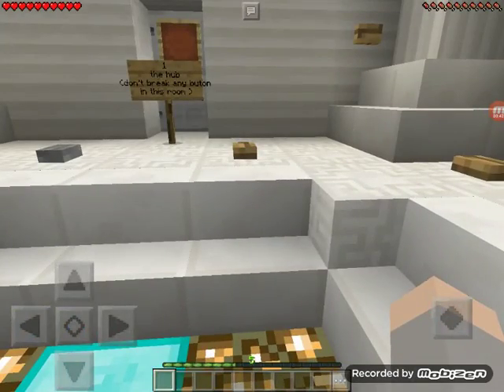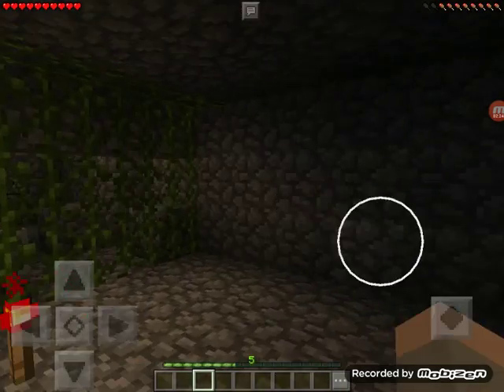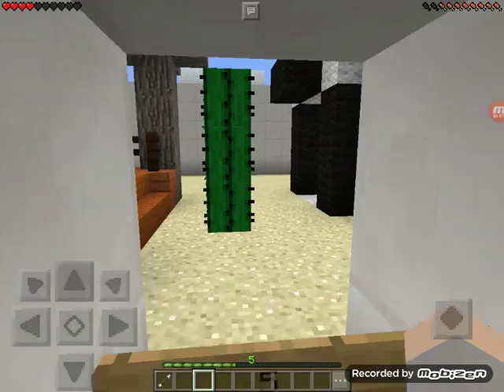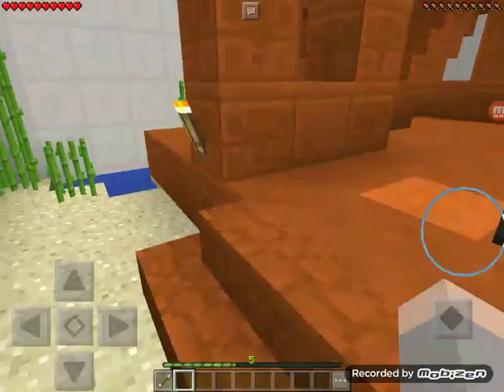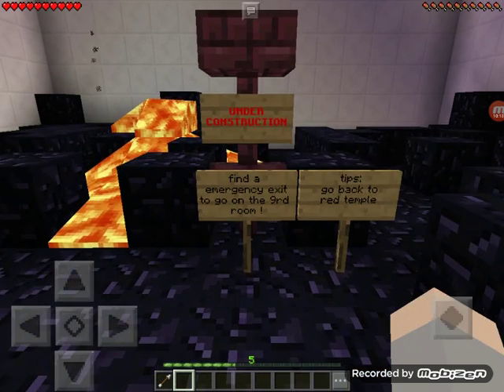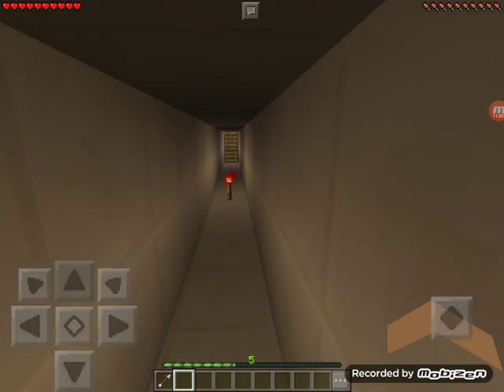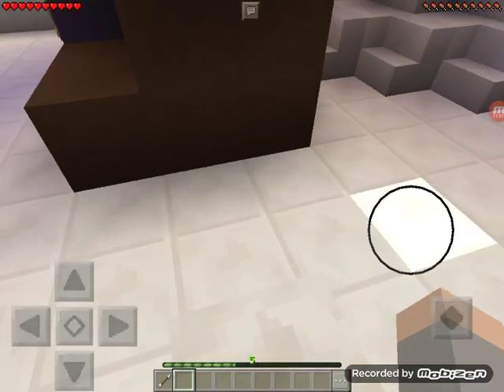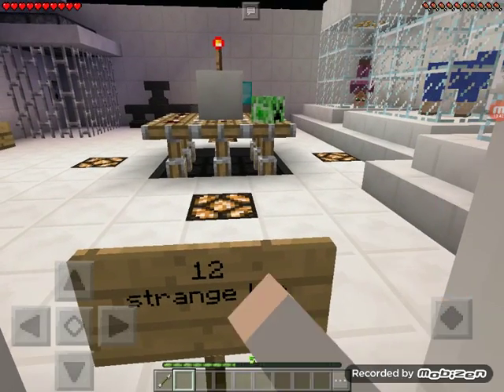Minecraft find the button map 1#|I'M A VAMPIRE!?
My tablet ran out of storage :(
Oh well,I guess we will have to do another video :)